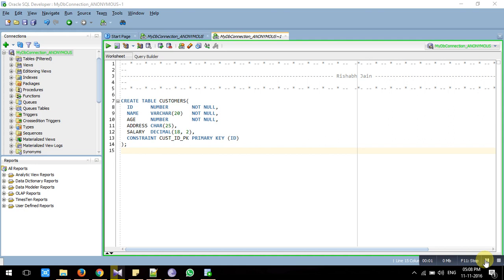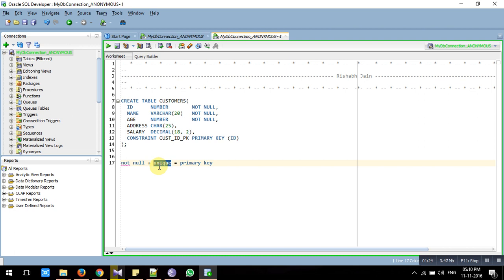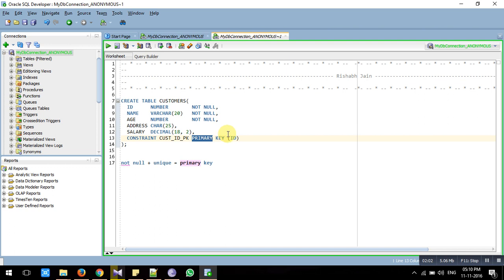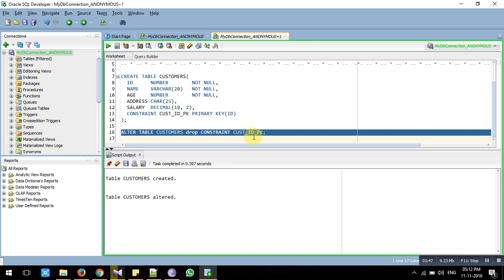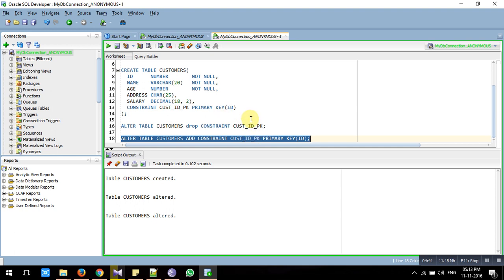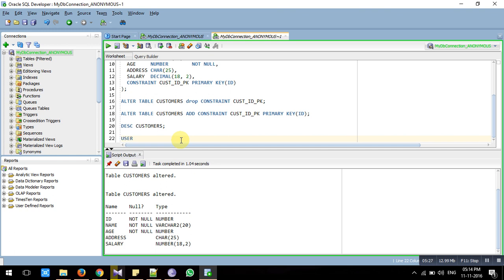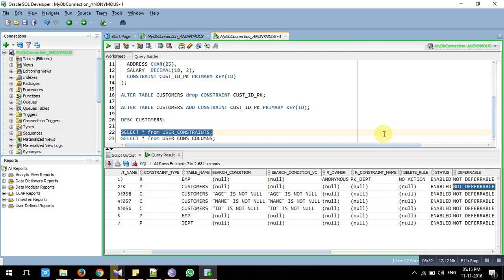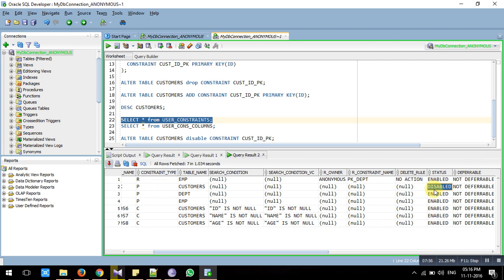012 - Constraints - Primary Key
PRIMARY KEY